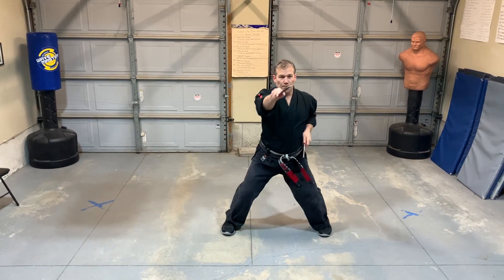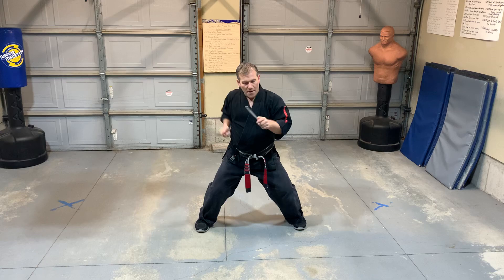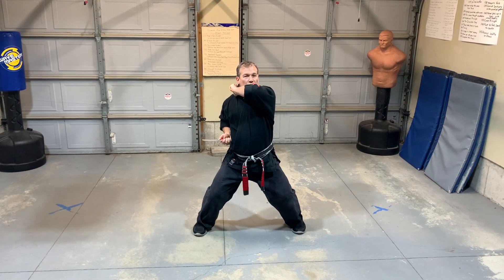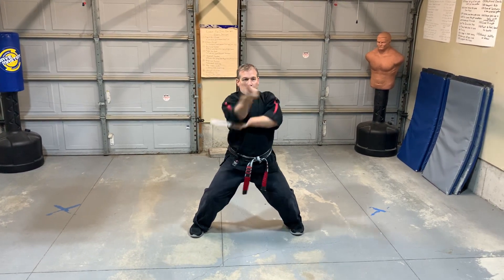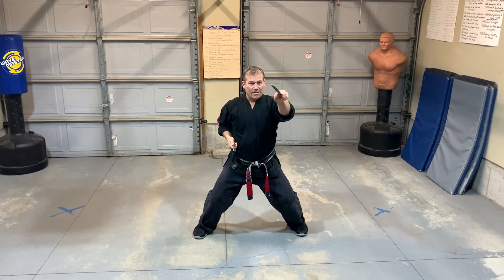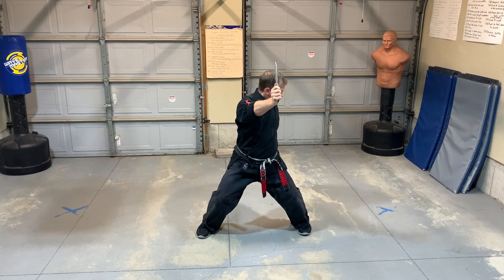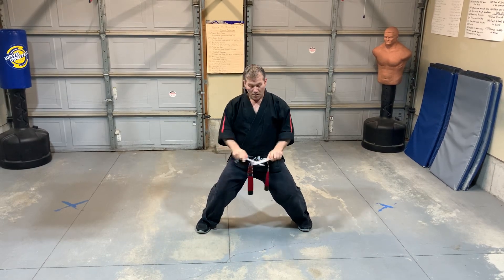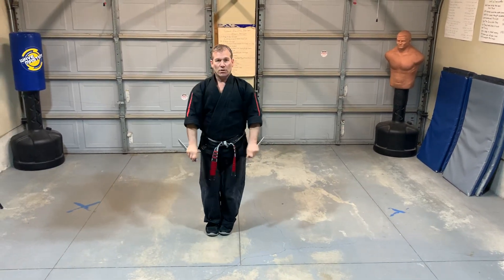KENPO Lance Set (Finger Set) - Jamie Seabrook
The Lance Set is a knife set found in Long Form 8 and is the second technique/set of movements in the form. For those who know the Finger Set, it is basically the same set done with two knives.